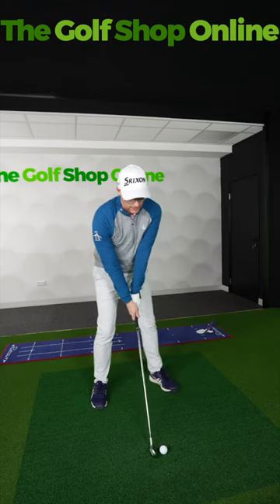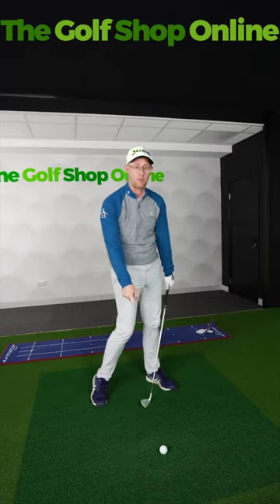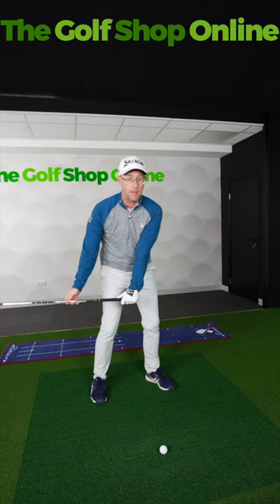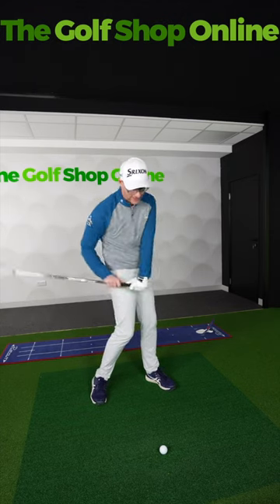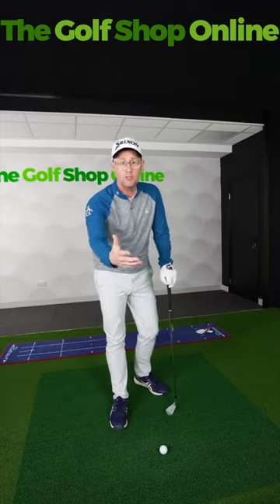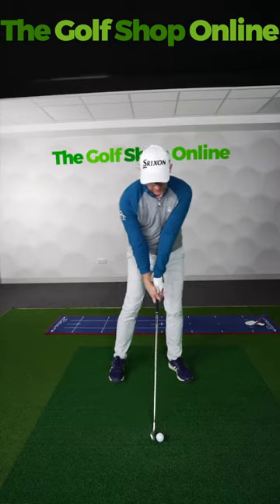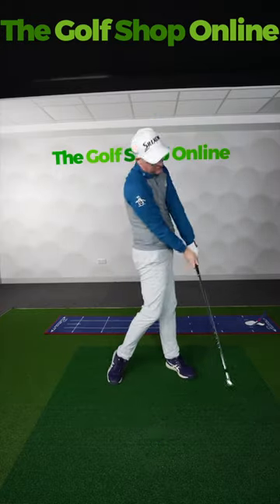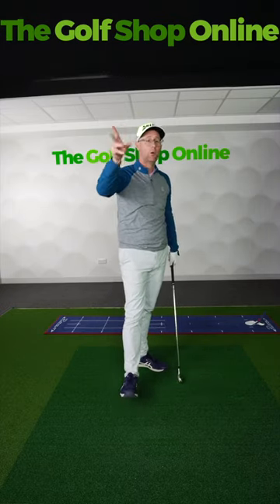Amazing Strike Tip - Stop Duffing and Thinning Your Golf Shots with These Simple Ideas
Are you tired of duffing and thinning your shots? Well, have no fear because I have a fantastic strike tip that will help you hit your shots flush and clean every time.